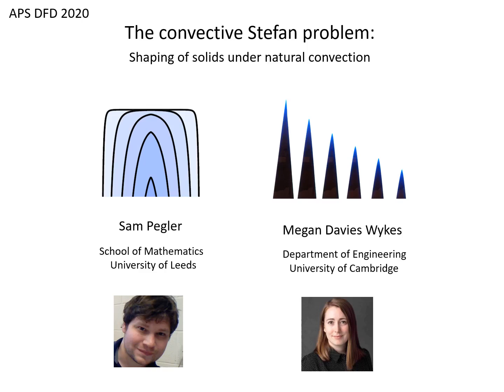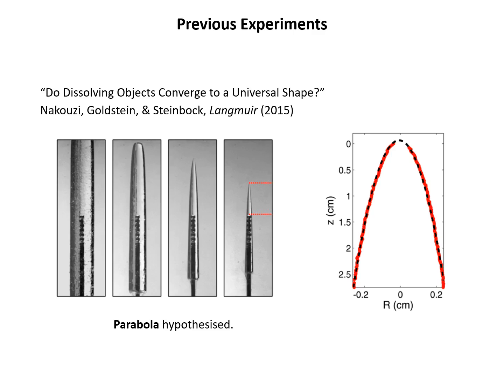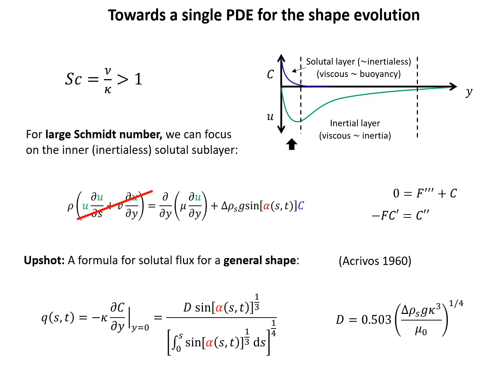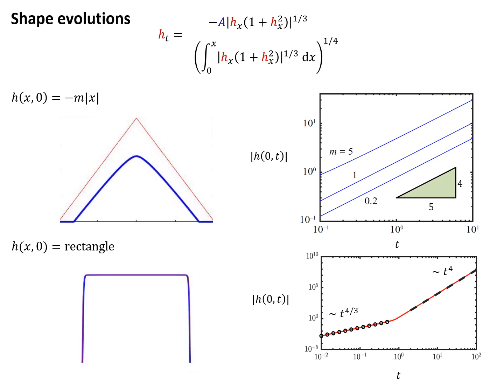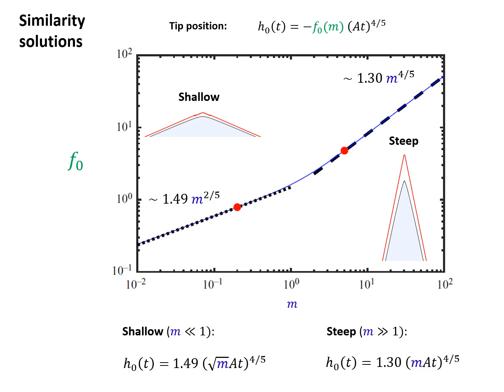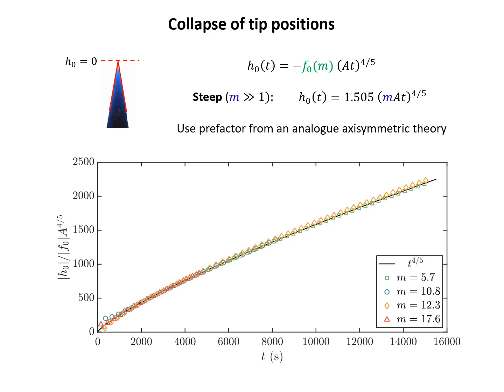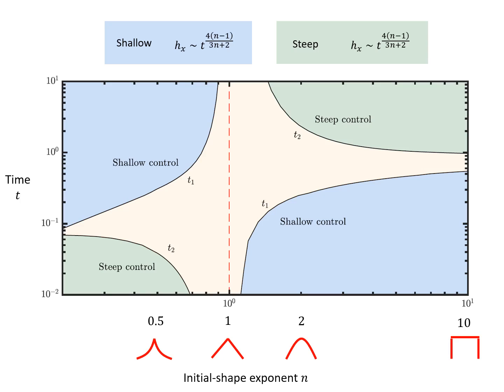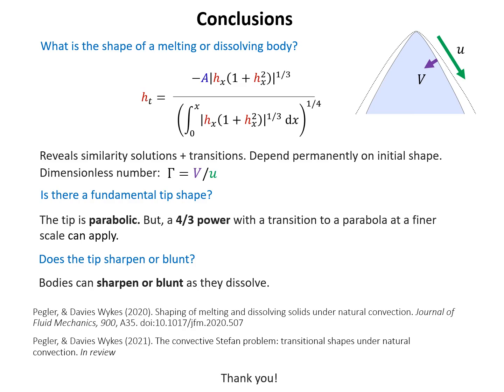The convective Stefan problem: Transitional shapes under natural convection - Sam Pegler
73rd Annual Meeting of the APS Division of Fluid Dynamics | Sam Pegler | 24th November 2020

Fluids sculpt many of the shapes we see in the world around us, from melting ice cubes to "stone forests" of limestone rock spires. We present a new mathematical model describing the shape evolution of a body that dissolves or melts under gravitationally stable buoyancy-driven convection, driven by thermal or solutal transfer at the solid-fluid interface. For high Schmidt number, the system is reduced to a single integro-differential equation for the shape evolution. Focusing on the case of an initially conic or wedge-shaped body, we derive complete predictions for the underlying self-similar shapes, intrinsic scales and descent rates that apply to bodies that melt or dissolve in a quiescent ambient fluid. The theoretical predictions show excellent agreement with the results of a new series of laboratory experiments.

This talk was presented at  51st Annual Meeting Division on Dynamical Astronomy (American Astronomical Society)